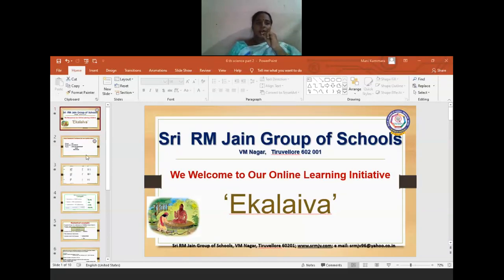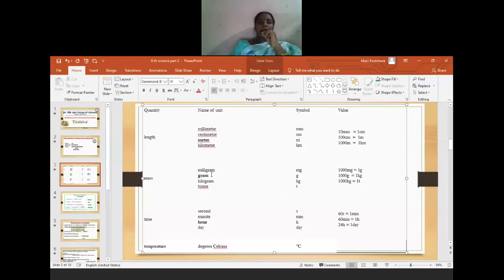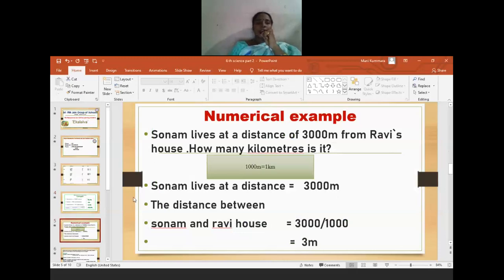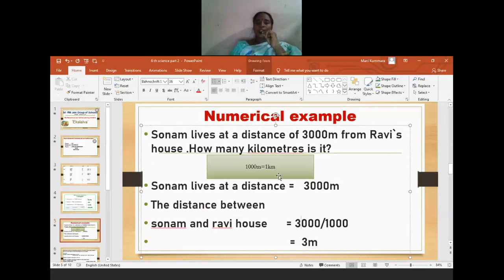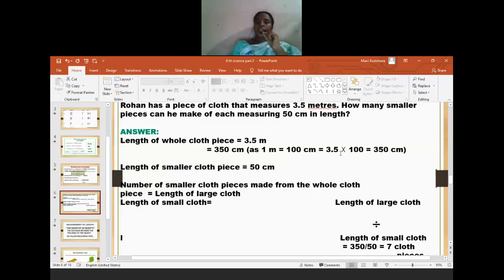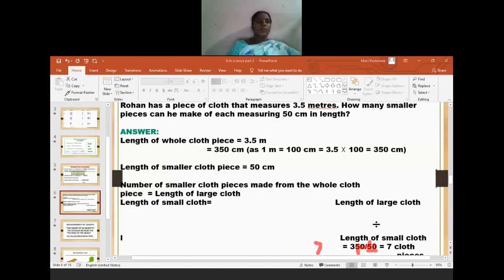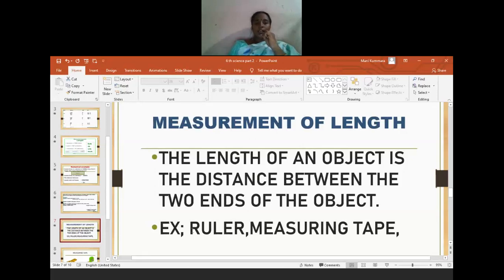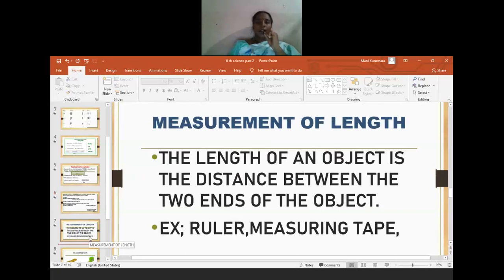VI - SCIENCE - MATRIC - Measurement and Motion - Numerical Examples.